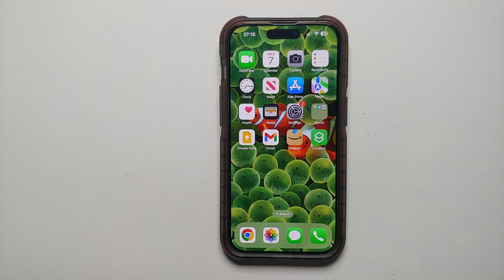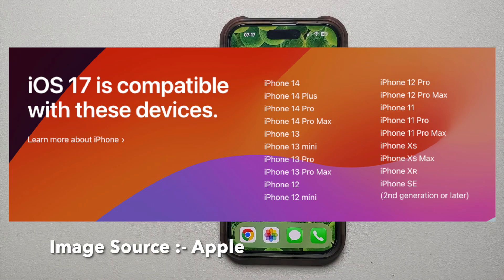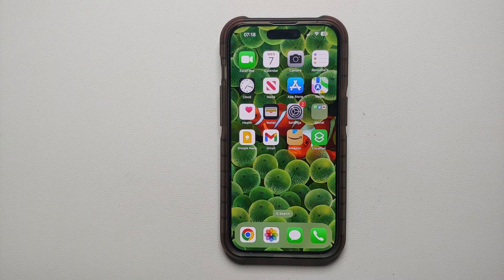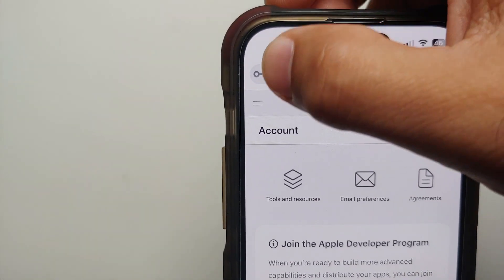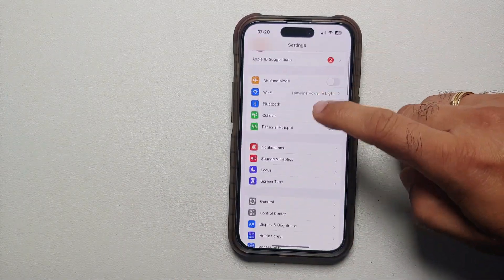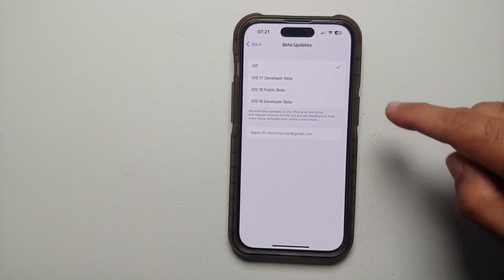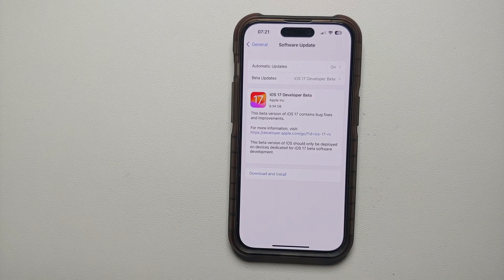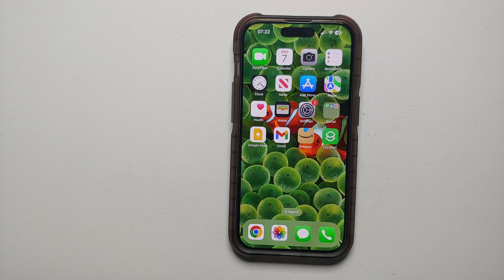How To Install iOS 17 Beta on Your iPhone for FREE Without Data Loss | Detailed 2023 Tutorial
Do you want to learn how to install iOS 17 Beta on Your iPhone for free and without any data loss? In this detailed video tutorial we will show you how to install iOS 17 Beta on Your iPhone for free and any Without Data Loss. You dont need a computer and you dont need to be jailbroken for this method.